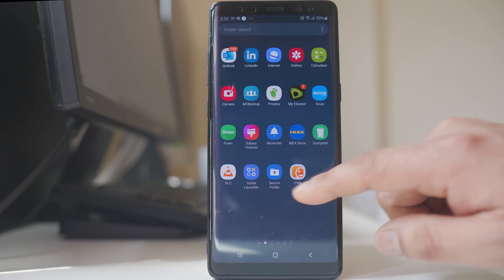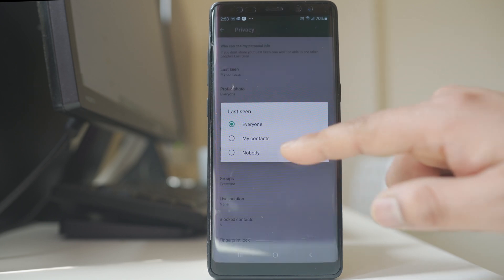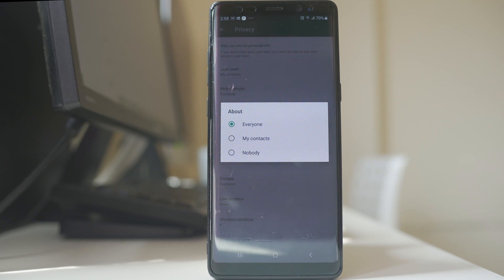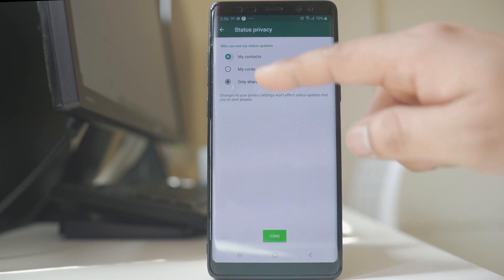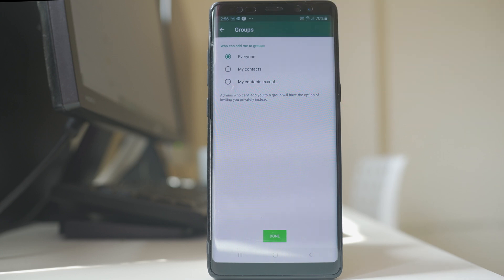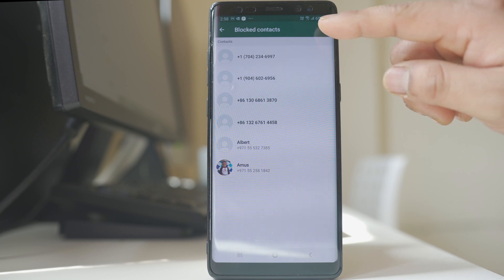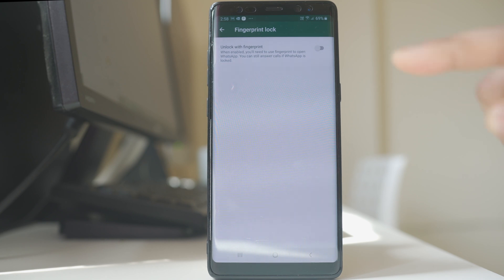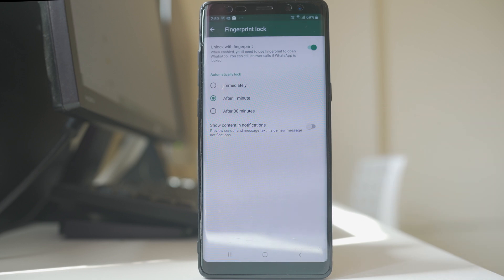How to update WhatsApp privacy settings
This video also answers some of the queries below:
Update WhatsApp privacy settings
How to change WhatsApp privacy settings
Can you hide your WhatsApp online status
WhatsApp privacy issue

In this video today we will see how to update all the latest privacy settings on WhatsApp in your android device.

1. Open WhatsApp.
2. Tap on the three dotted icons.
3. Select “Settings”.
4. Select “Account”.
5. Select “Privacy”.
6. Now we have Who can see my personal ifno.
7. Under that we have Last seen at first.
8. Tap on it.
9. You have the options Everyone, My contacts, Nobody.
10. you can select who can see you the last time when you were active on WhatsApp.
11. You can select everyone, your contacts and nobody. If you select nobody then you can not seen others last seen status also.
12. Then you have profile photo, which you can select who can see.
13. About your personal info.
14. Status.
15. Read receipts for groups that lets other know that your message has been read. You will see blue tick.
16. Group feature. You can add you in a group if a group is created.
17. Live location if you want to share. For that one you have to at first turn on location
18. Blocked contacts. Block or unblock contacts in WhatsApp.
19. Fingerprint lock